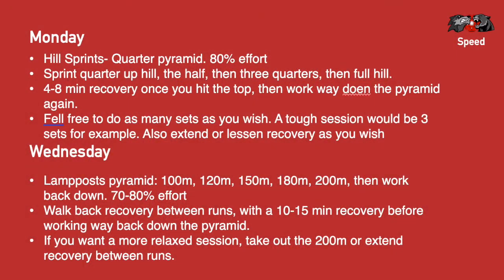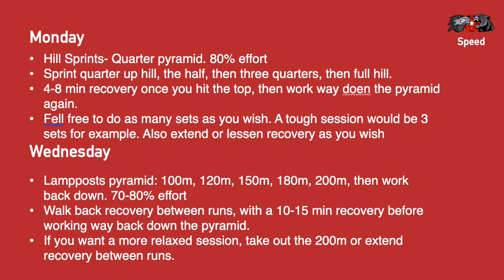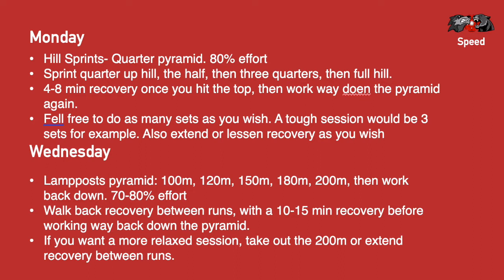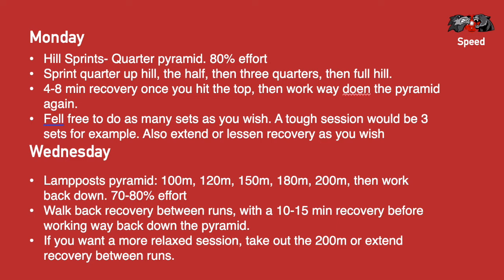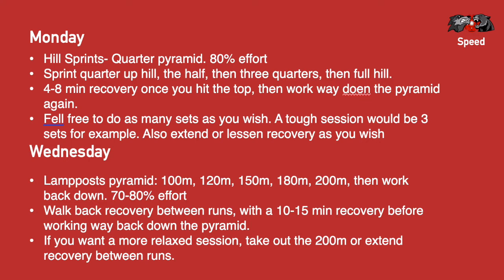Speed Training | Week 6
Did you know that we provide weekly training plans for distance running, speed training, couch to 5K, home gym workouts & circuit training?

LURAC - Run the Rose, Jump the Rose, Throw the Rose